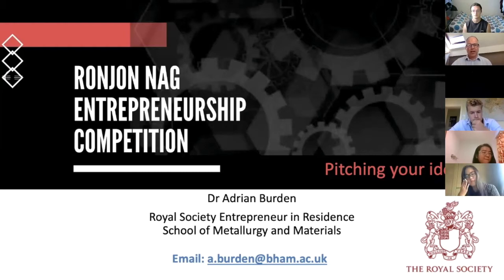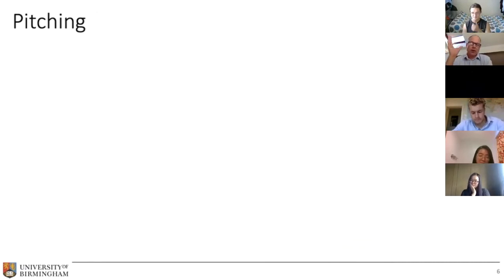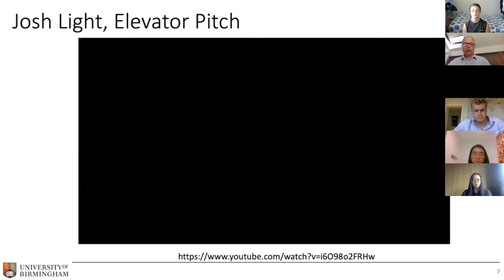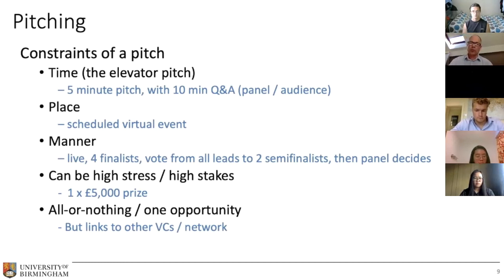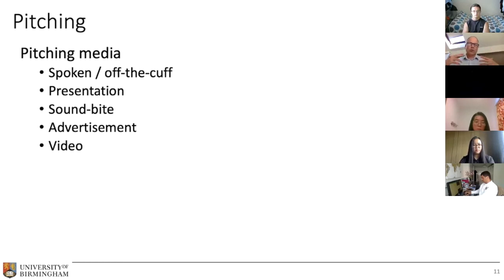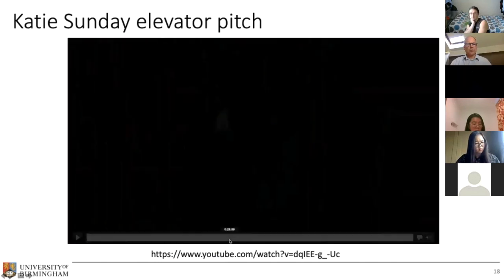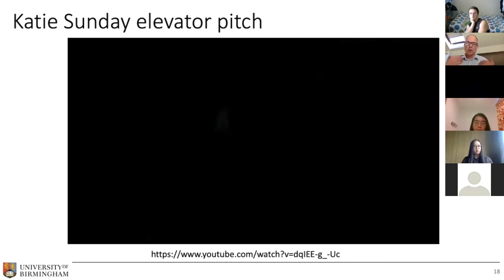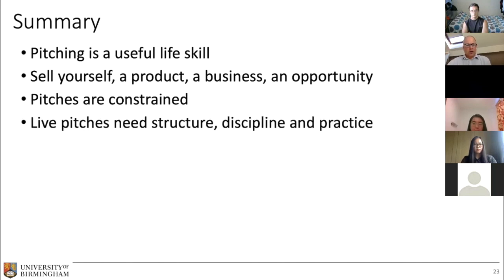Pitching your Idea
Workshop given to students at the University of Birmingham to help them prepare to pitch their idea in the Ronjon Nag Entrepreneurship Competition.